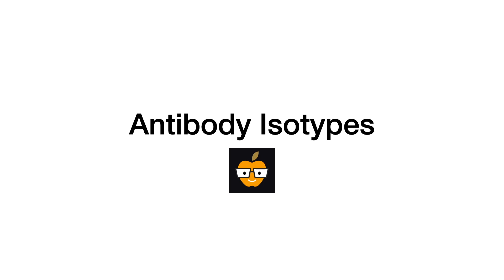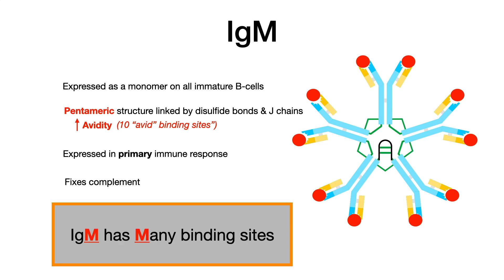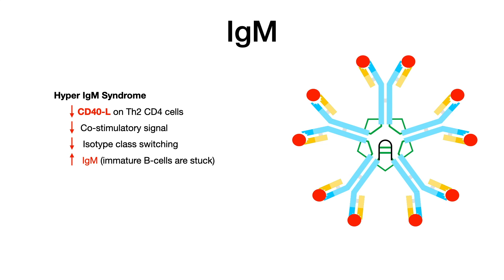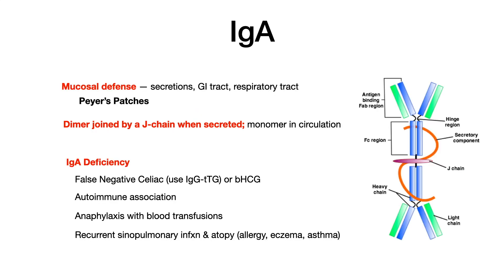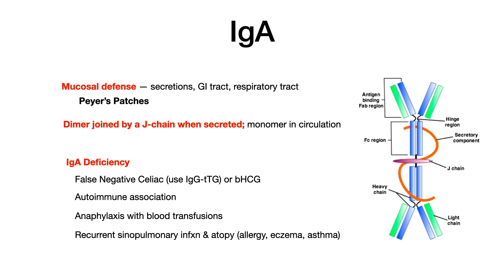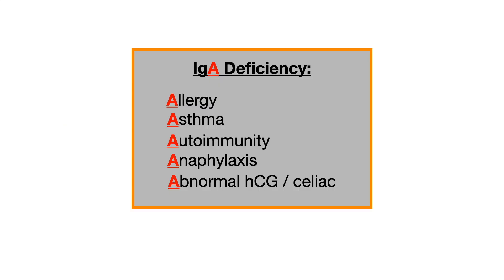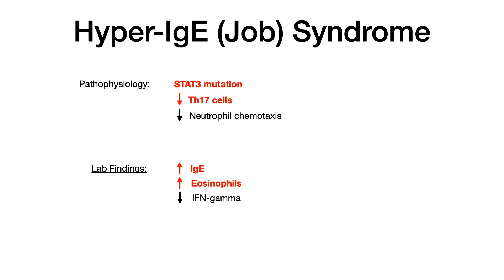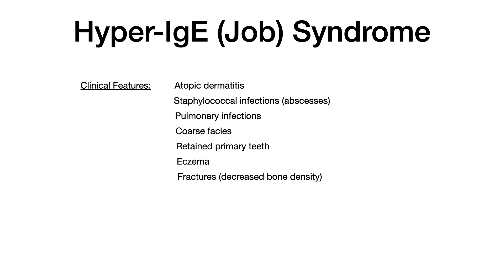Antibody Isotypes (IgM, IgG, IgA, IgE, IgD)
00:00 Intro
0:25 IgM
3:28 IgG
4:48 IgA
7:59 IgE
10:42 Summary